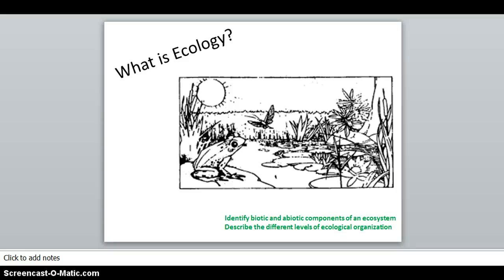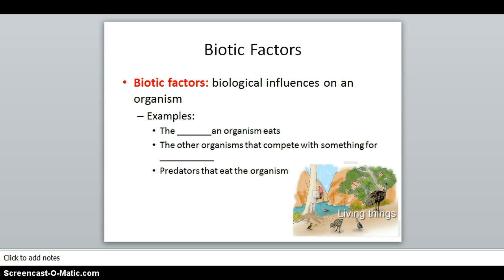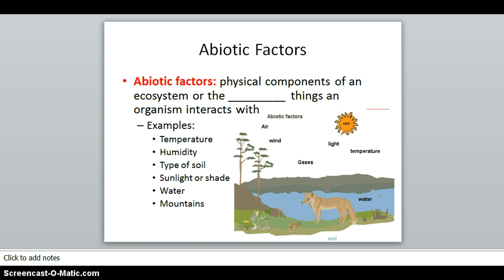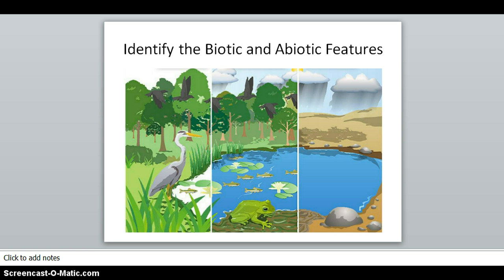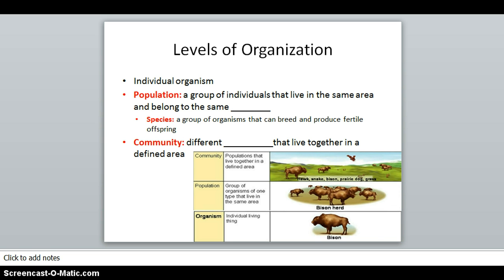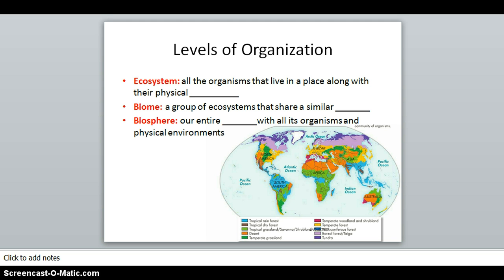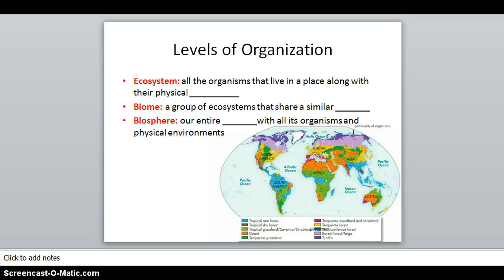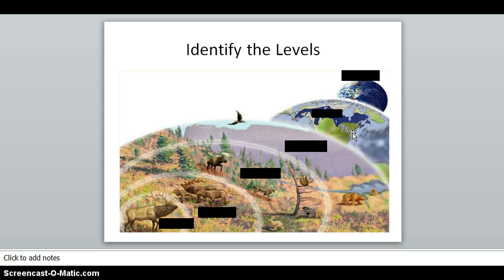What is Ecology?